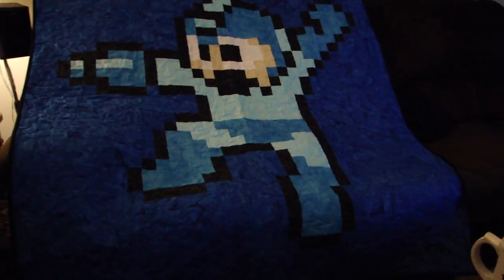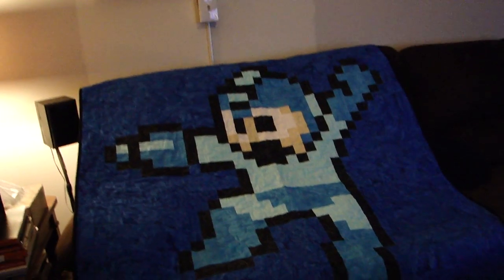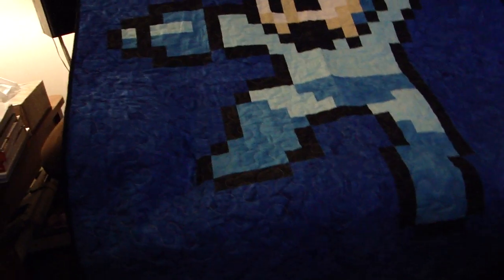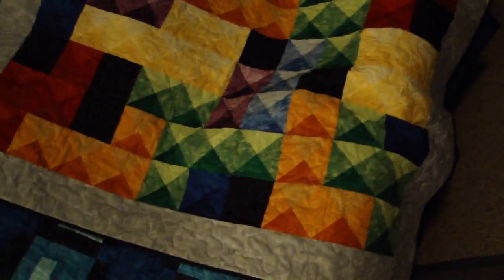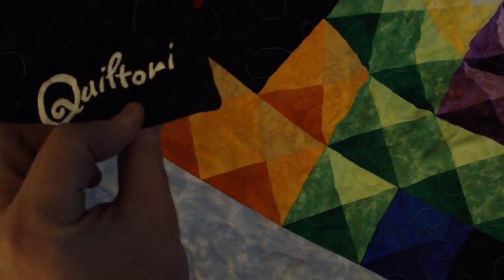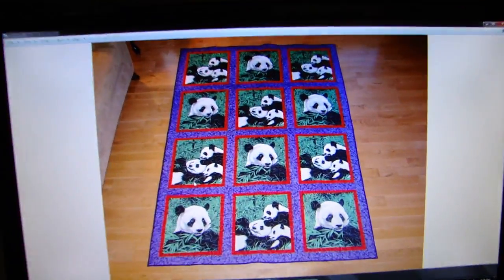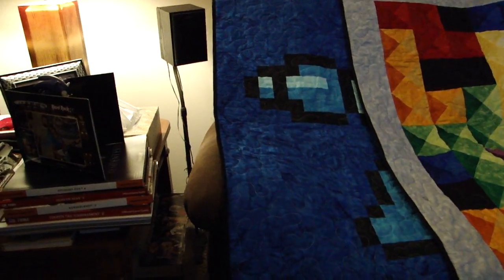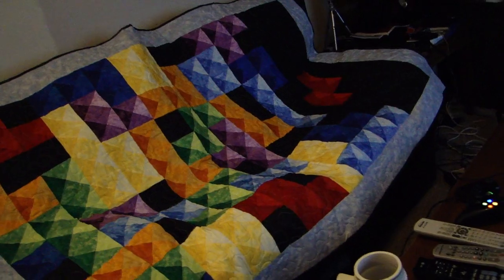Gaming Quilts of Awesome!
So I had the pleasure of meeting Toni Smith at Too Many Games 2012, who makes really high quality custom quilts. This video shows off some of the quilts that just arrived!

Like my Facebook Fan Page